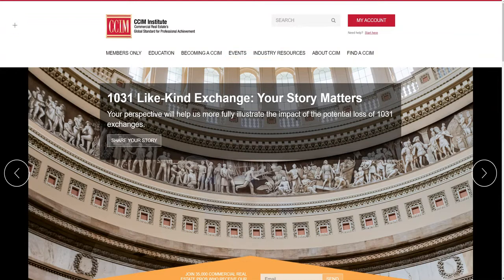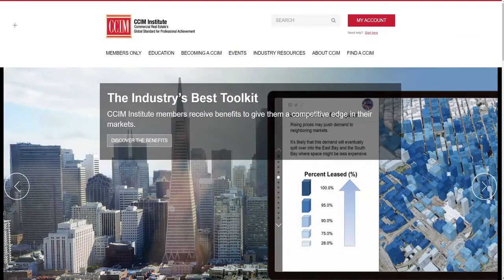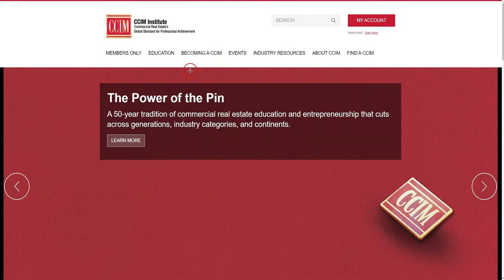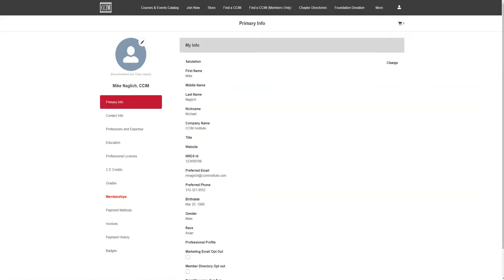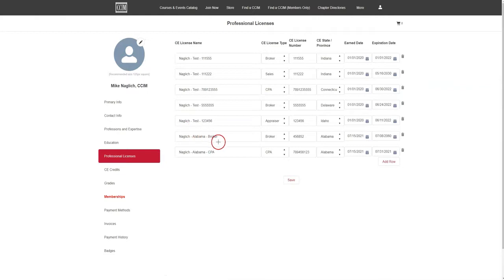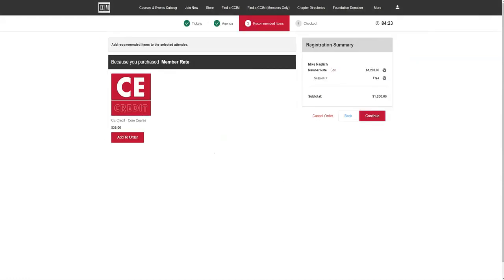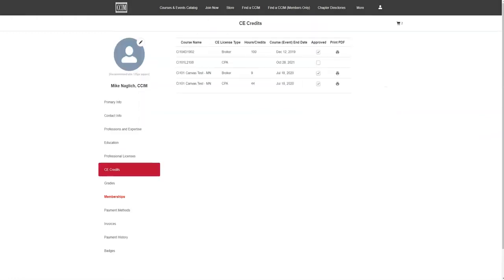How to Purchase CE Credits and Print CE Certificates on the My Account Portal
Follow these step-by-step instructions to purchase CE credits and to print CE certificates under the Professional Licenses & CE Credits sections in the My Account Portal. Need further assistance?